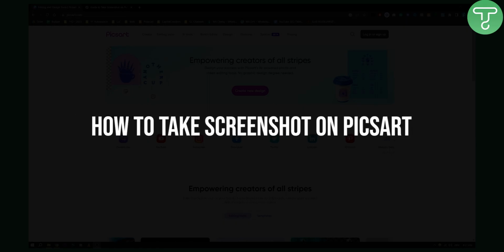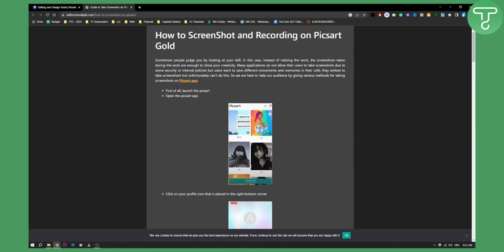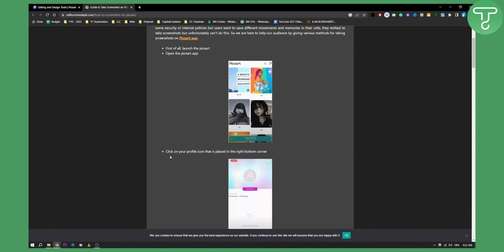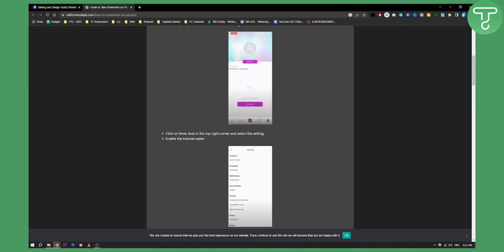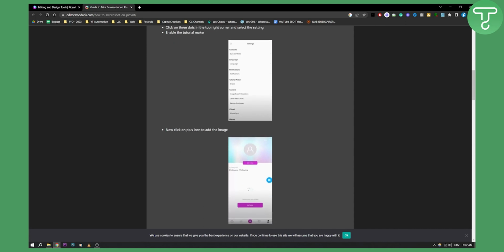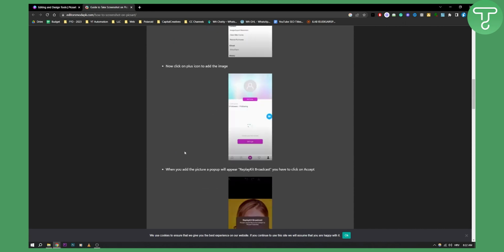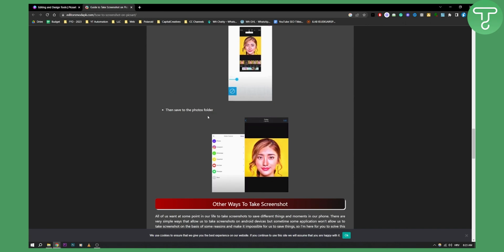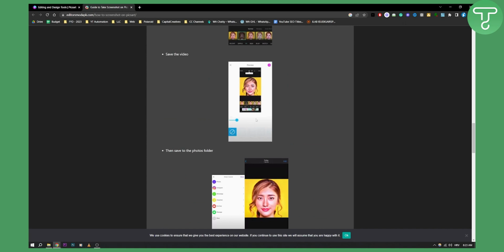How to Take Screenshot on Picsart (Tutorial)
In this video, I will show you how to take screenshot on Picsart